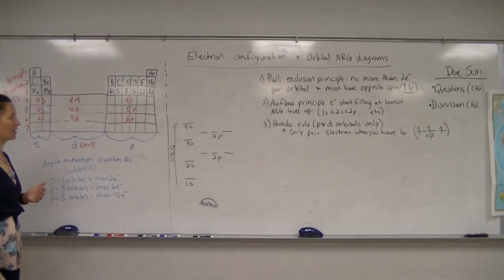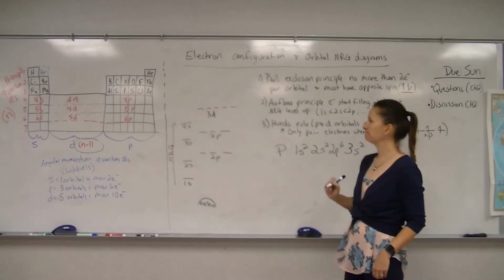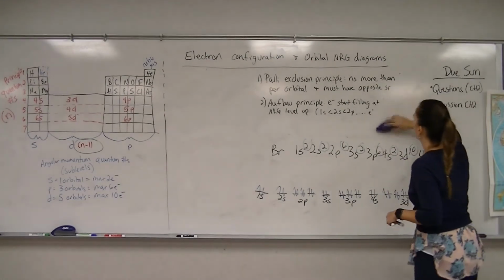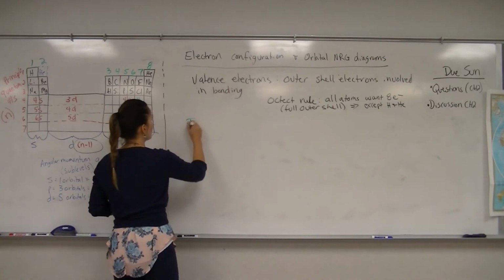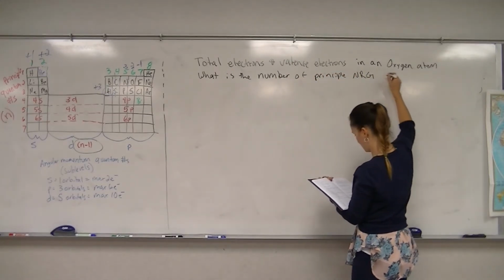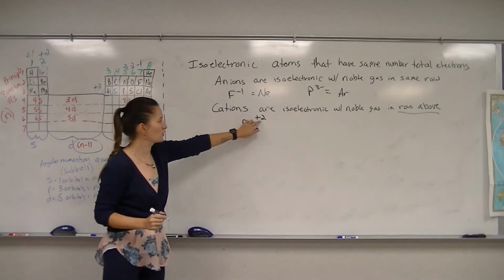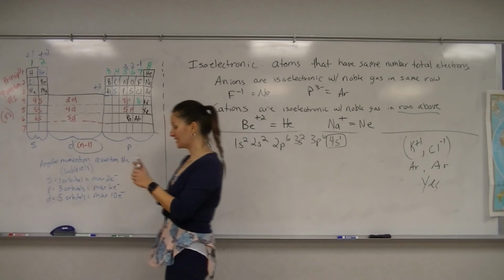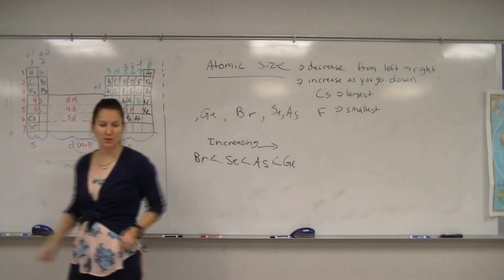chem 1303 CH 2 part 2 (Quern)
electron configuration, ions, isoelectronic, periodic table trends